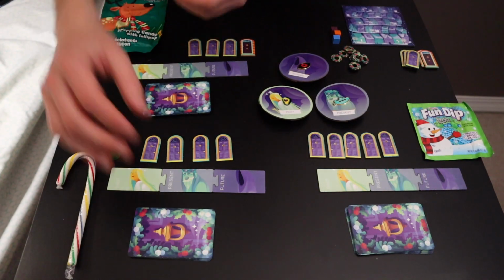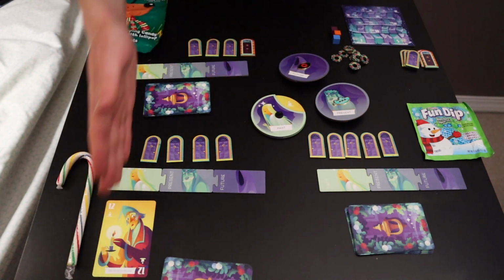Ghosts of Christmas ~ Taylor's Trick-Taking Table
A remake of the mind- and time-bending trick-taker where you can play to tricks out of order!

Table of Contents:
Intro - (0:00​​)
The Hook - (1:22​)
Deck Makeup - (1:39)
Setup - (1:49)
Bidding Gameplay - (2:06)
Trick-Tacking Gameplay - (3:05)
Scoring - (6:56)
Beyond Variant - (7:57)
Final Thoughts - (8:11)
Final Thoughts Summary - (11:32)